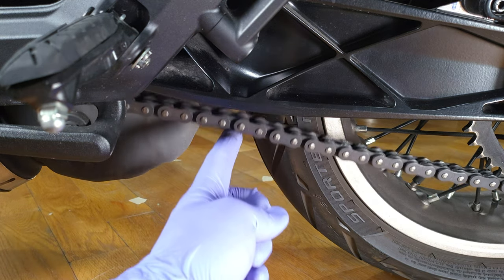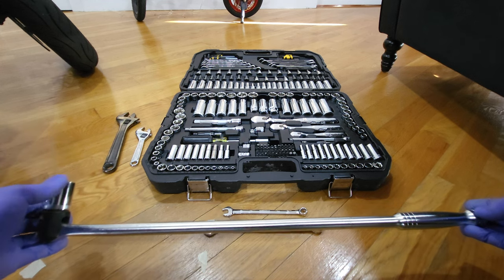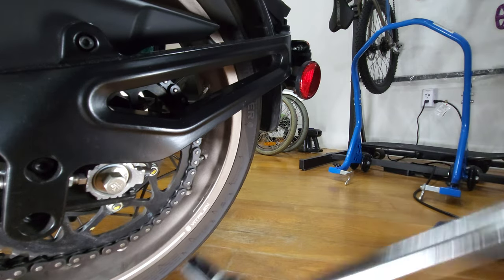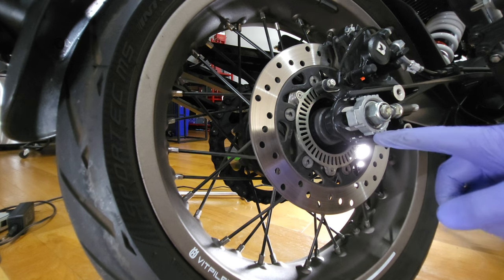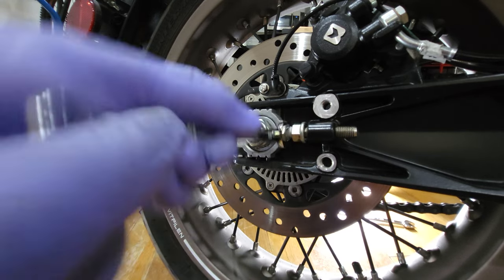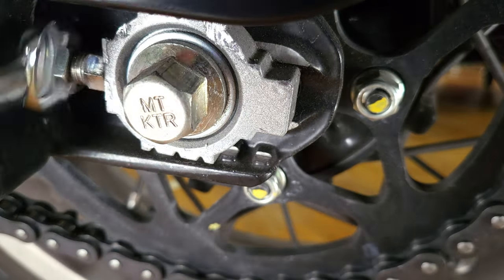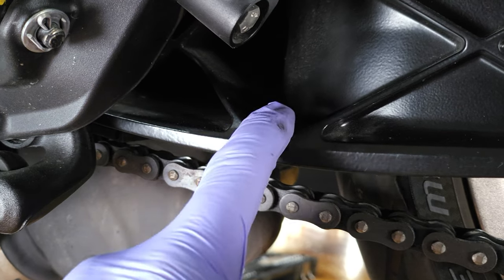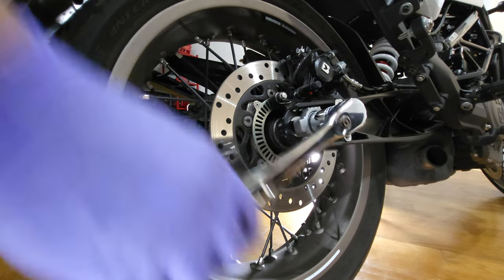Chain tension - Manuel spec, your not a husqvarna engineer.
Where I got the Chain Brush

Chain tension 5 … 7 mm (0.2 … 0.28 in)

Chain Clean Brush:
Made of high quality nylon bristles and ABS plastic grip.
Three sided bristles allow you to clean the chain quickly and effectively.
The long bristle is ideal for cleaning your bikes sprockets and wheels.
Keep clean your motorcycle chain with this very practical chain cleaning brush tool.

Get your street motorcycle ready for the spring season with a full servicing! This comprehensive maintenance check includes a thorough inspection of all critical parts, from the engine and transmission to the brakes and suspension. Replace any worn or damaged parts and ensure that your motorcycle is operating at its best. Also change the oil and filter to keep your engine lubricated and running smoothly. To keep your motorcycle looking great, also clean and polish the exterior and add any necessary touch-ups. With a full servicing, you can hit the road with confidence and enjoy a safe, reliable and enjoyable riding experience this spring!

Simplicity and modern design meet in the Vitpilen and Svartpilen ranges. Both are synonymous with Husqvarna Motorcycles’ Swedish heritage and over a century of innovation. Designed to ride above all else, the Vitpilen and Svartpilen series combine power, light weight and sporty dynamics with spartan bodywork and exceptional build quality. Together, these attributes create an unmistakably pure riding experience. Ride in style and forget everyday stresses with the perfect machines for the urban rider.